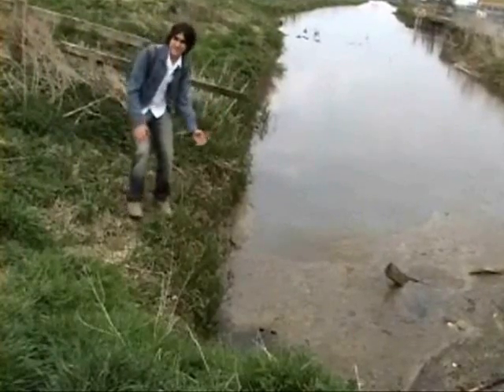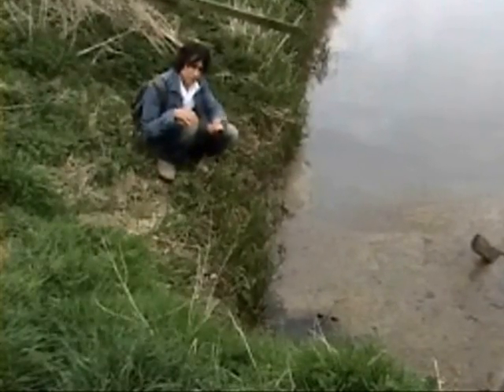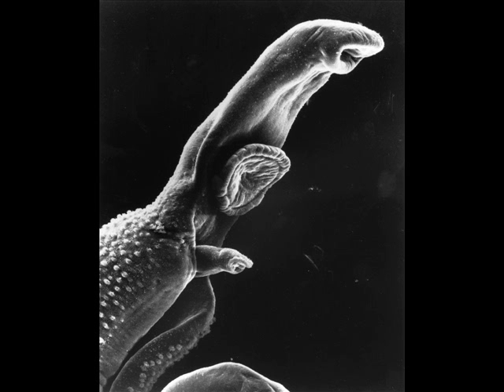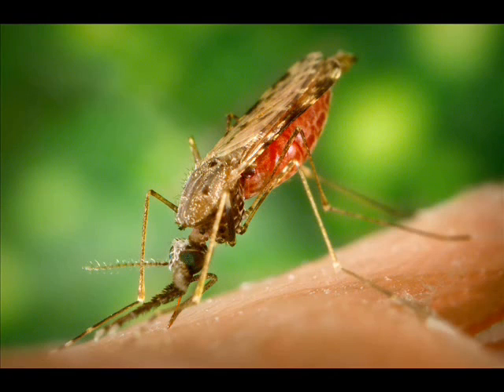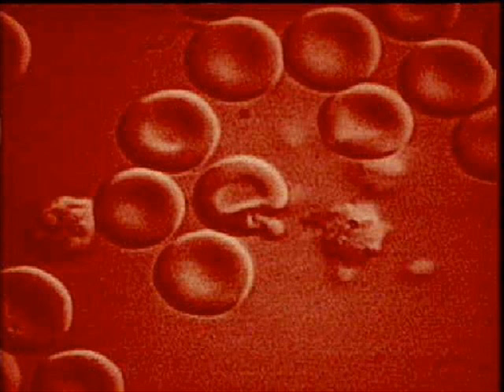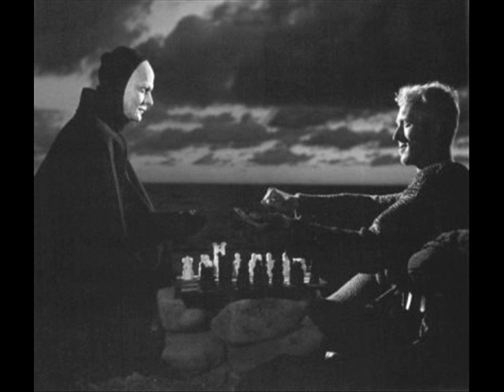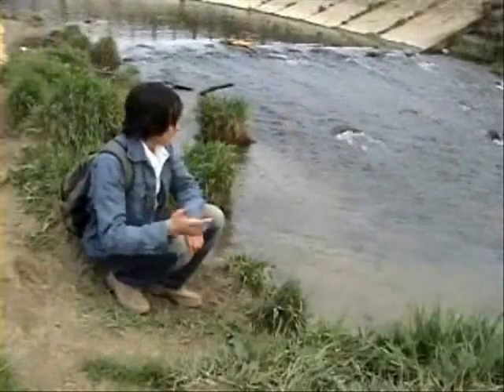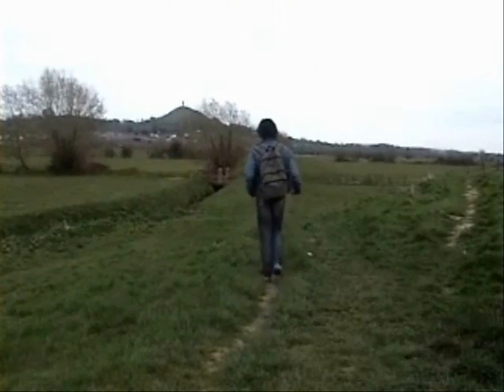Domchorn on Parasites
A video I made for a school documentary.  Watch if you want to revise this specific part of biology.